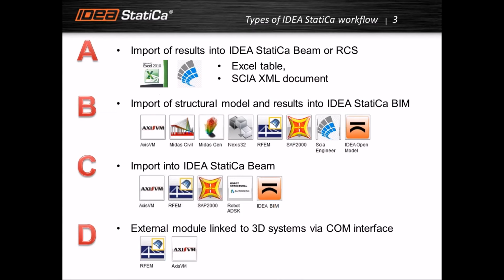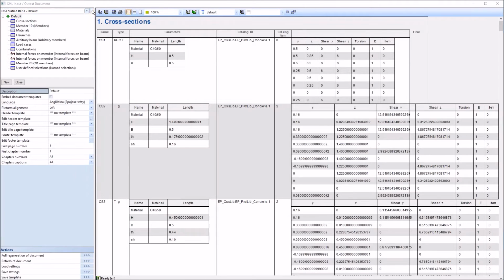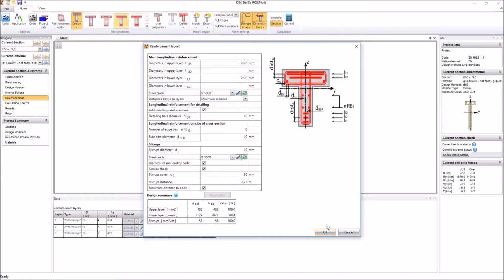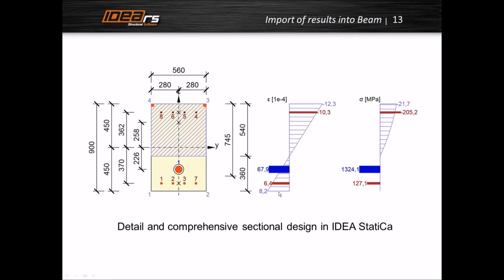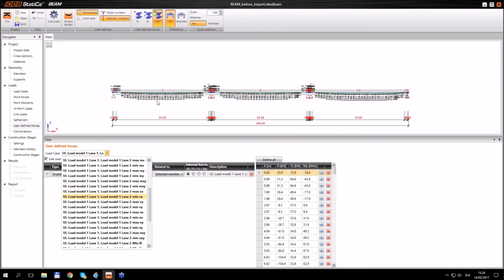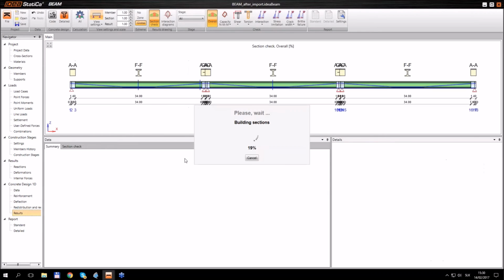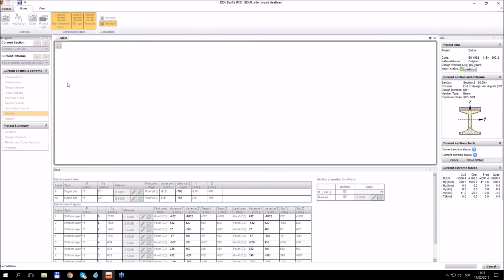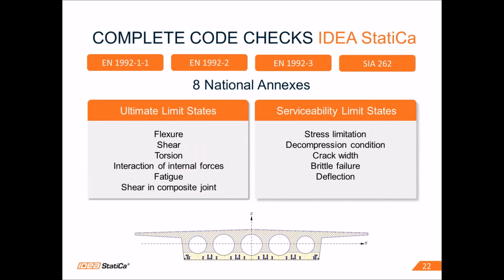IDEA StatiCa - SCIA Engineer workflow webinar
Connect IDEA StatiCa to SCIA Engineer and use our efficient workflow!

This webinar presents the workflow for concrete and prestressed design in IDEA StatiCa, including integration with SCIA Engineer and other analysis tools. It shows how to transfer data, work with internal forces, and continue design in IDEA StatiCa.

Through practical examples, it demonstrates beam design, prestressing, construction stages, and detailed code-checks, helping engineers achieve more efficient and reliable results.